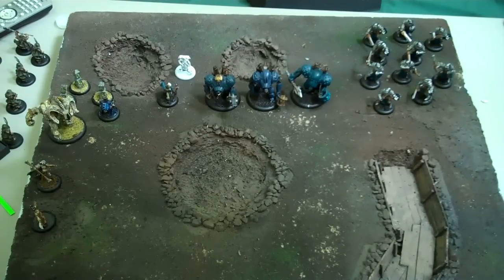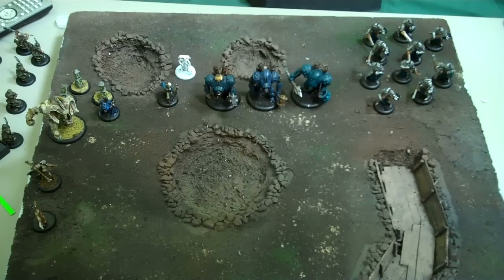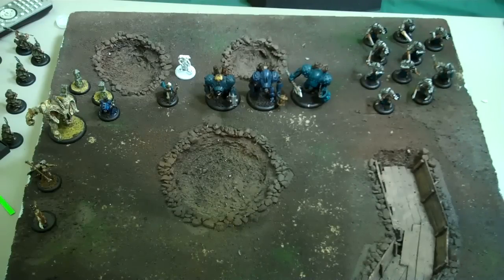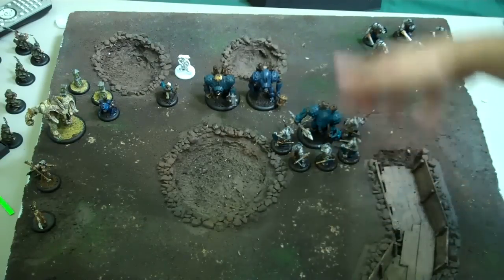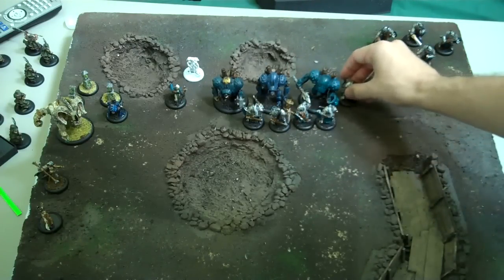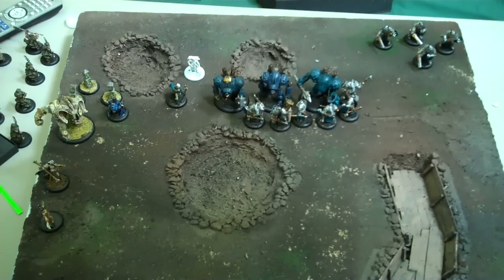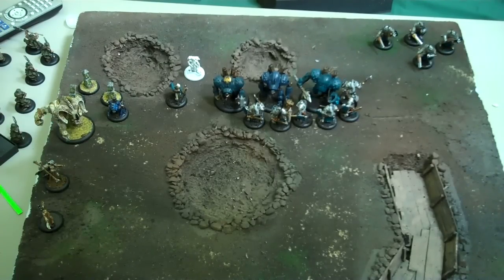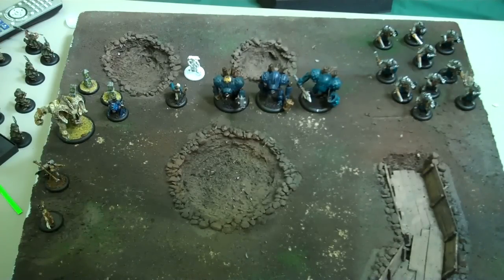Tank Army 1/2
The first in a series of videos in regards to general army builds/types.  This first one focuses upon armies centered upon models with LOTS of ARM and hit boxes.